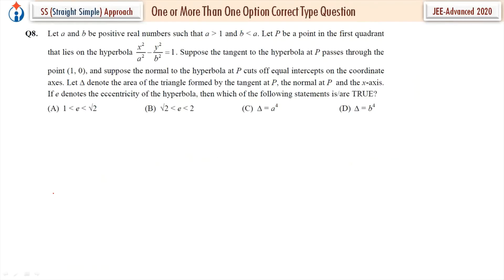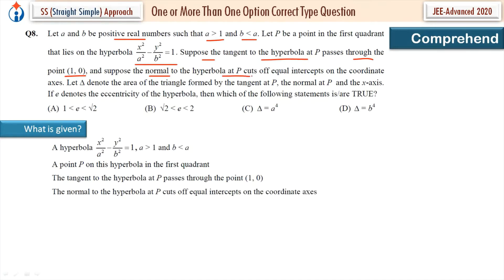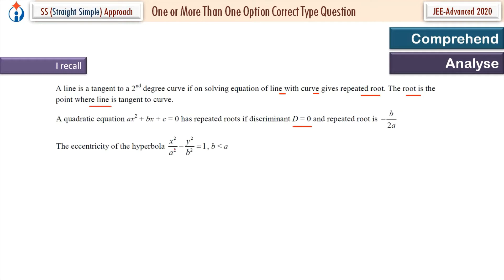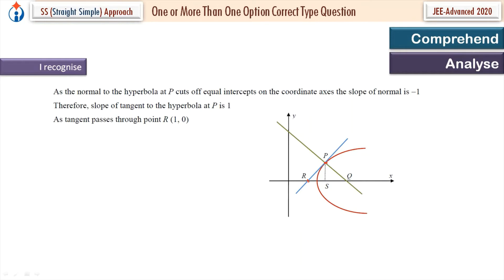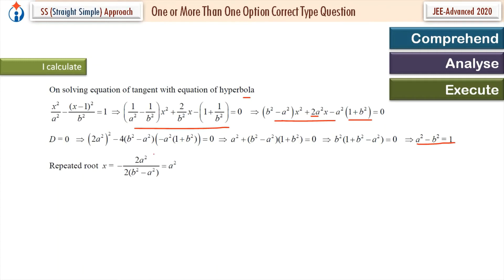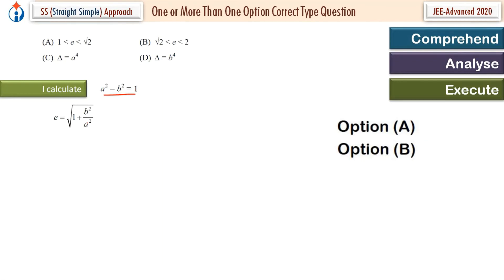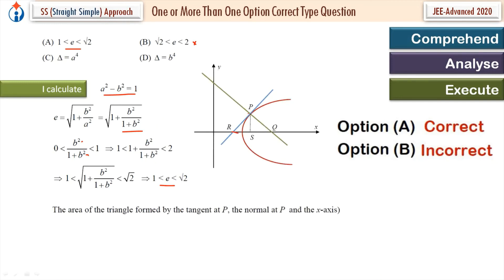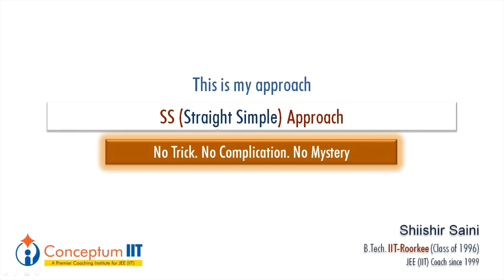Q. No. 8 JEE Advanced 2020 (Mathematics Paper-2)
SS (Straight Simple) Approach to JEE(IIT) Mathematics Questions